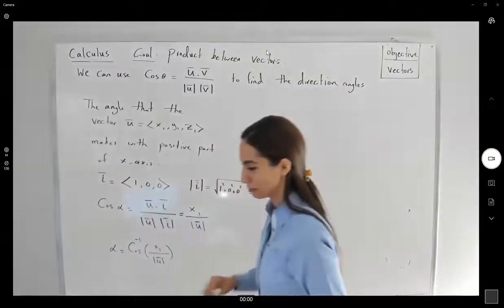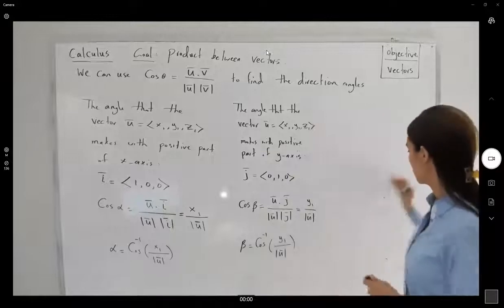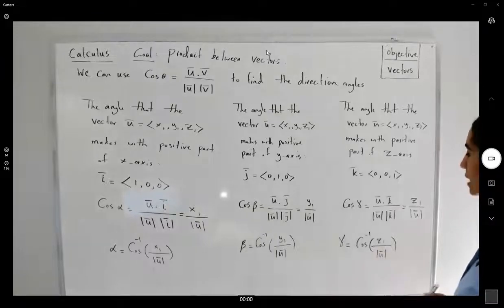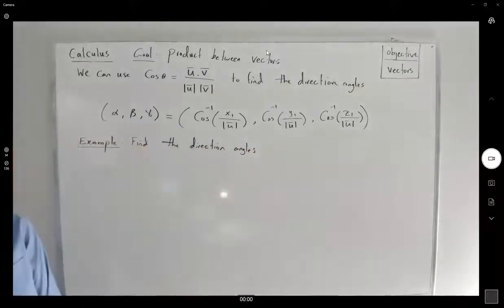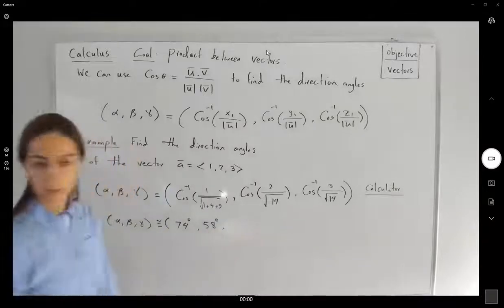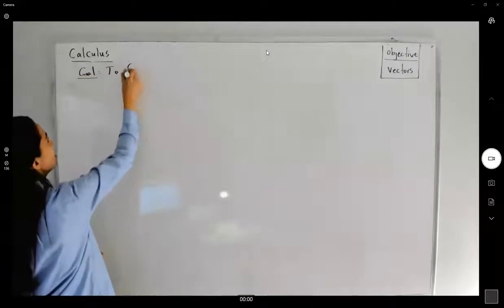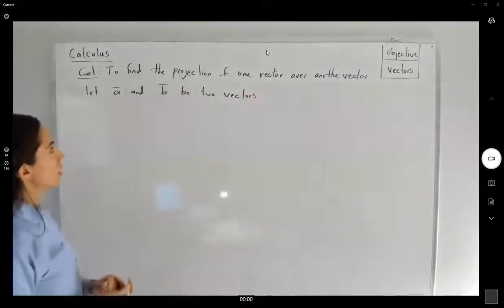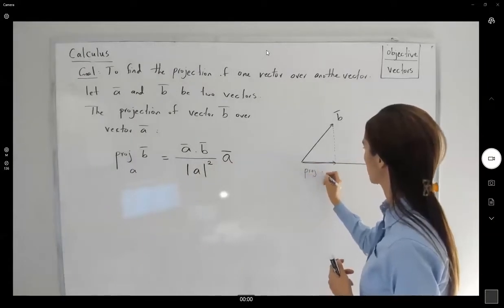Dot and Cross Products part 3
Direction angles between vectors
Scalar Projection
Vector Projection